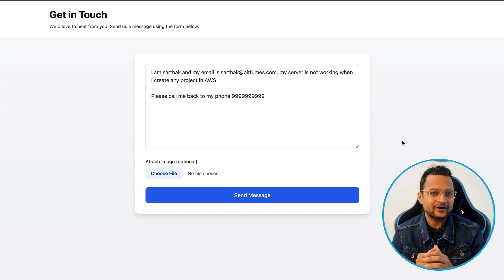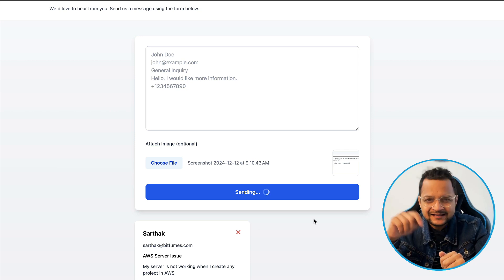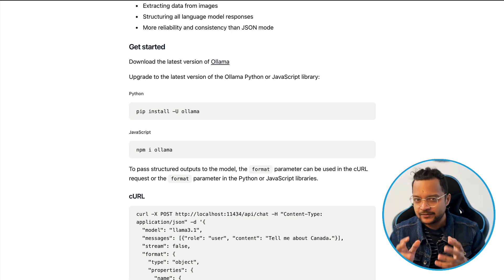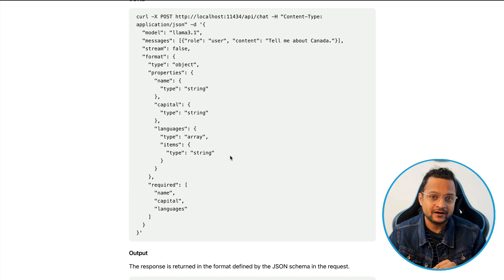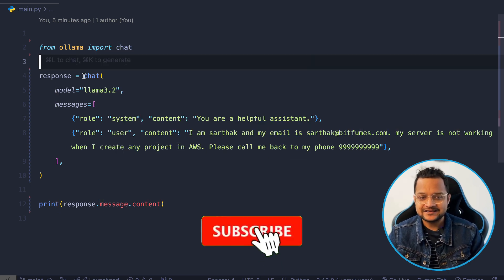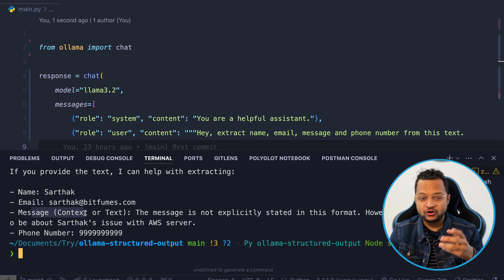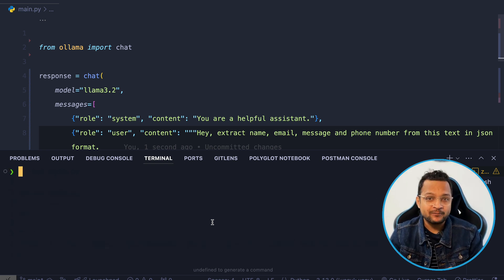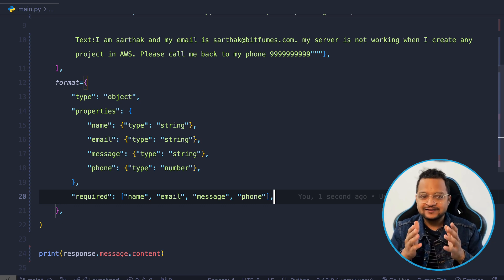Ollama Structured Output Explained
See how it makes AI responses clearer and more useful.